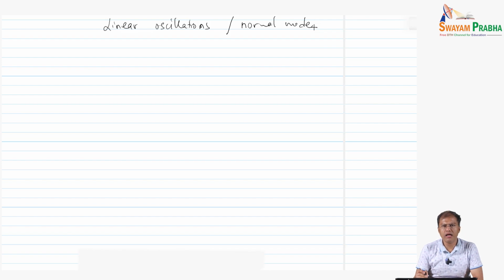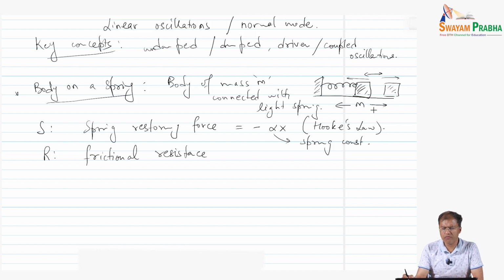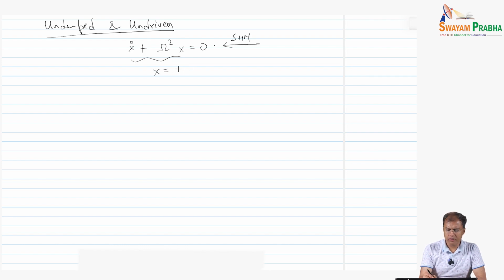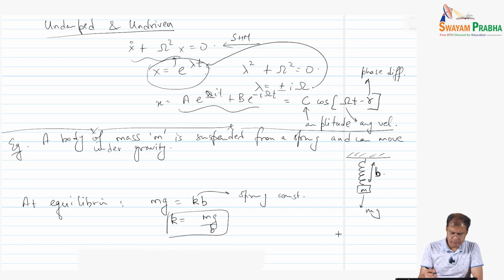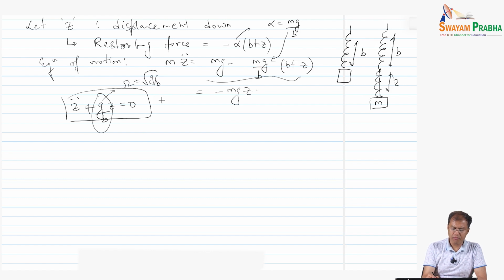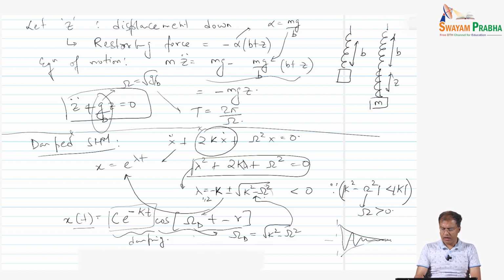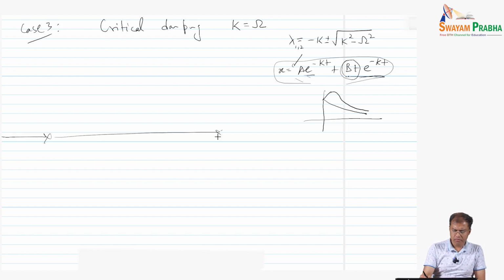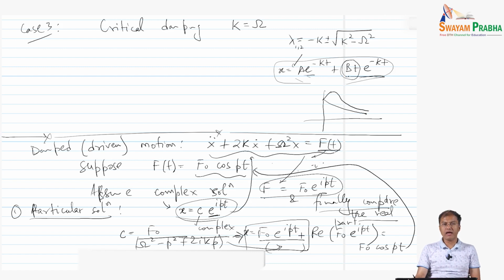Linear Oscillations & Normal Modes Part 1